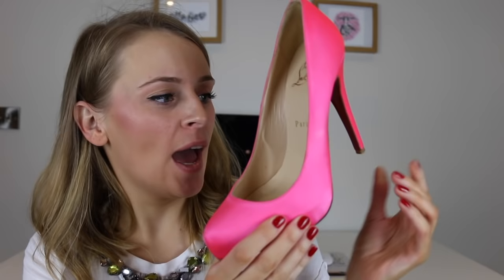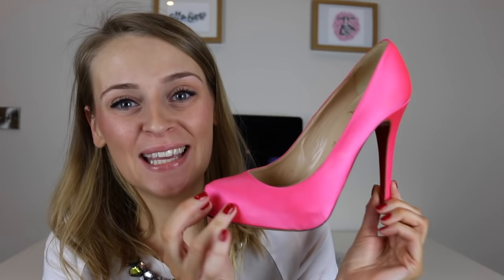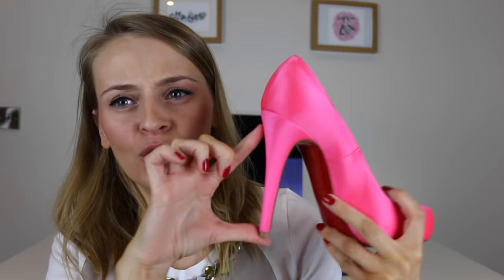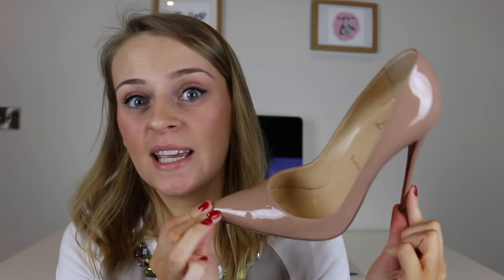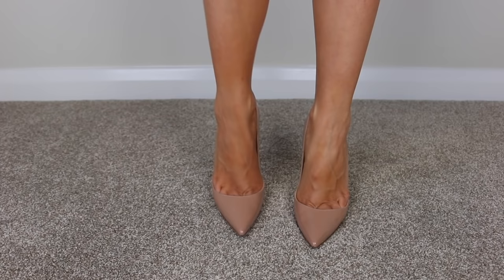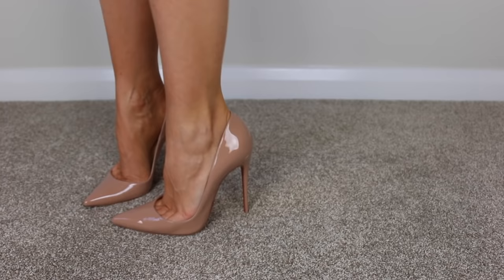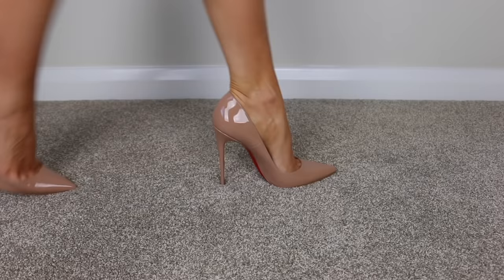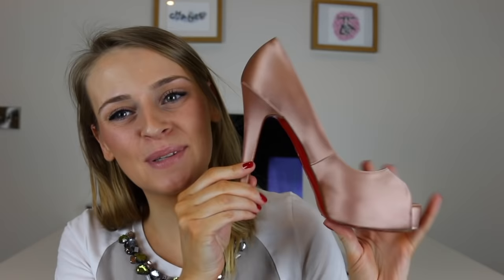Christian Louboutin Shoe Collection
Hey everyone,

Thanks so much for coming back to my channel.

I really hope that you enjoyed this video. I have put links below to similar items that I have discussed in this video.

Lady Peep

So Kate

Lady Claude

Rolando